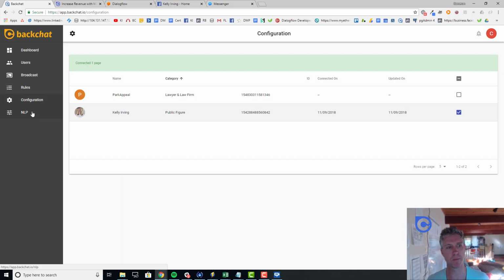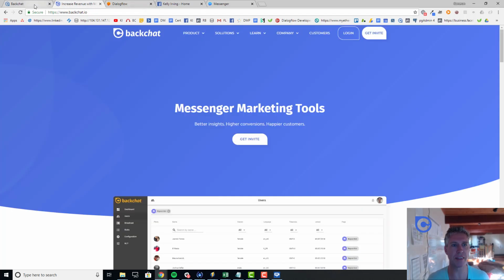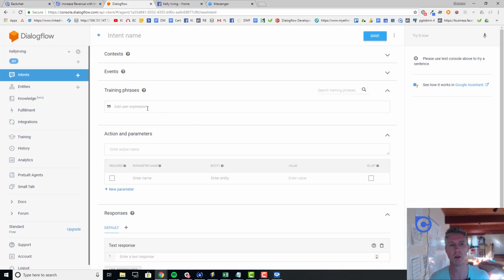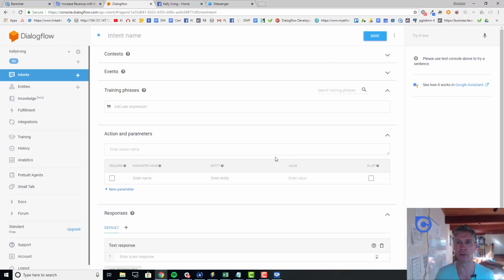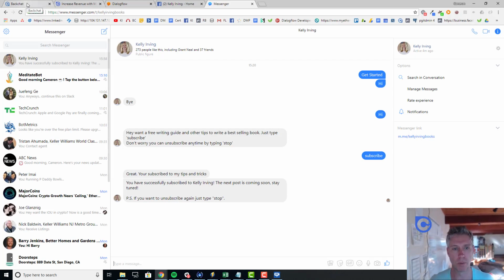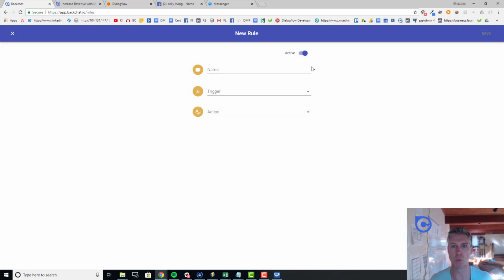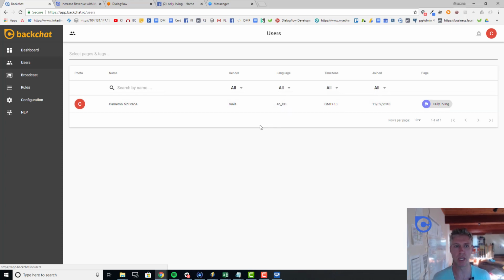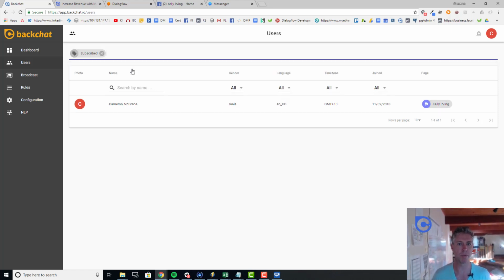How to segment Facebook Messenger chatbot users with Dialogflow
In this tutorial, I share how to segment Facebook Messenger user with Dialogflow and Backchat.